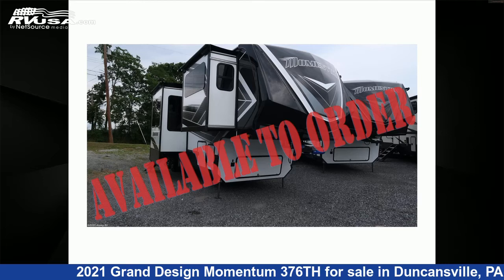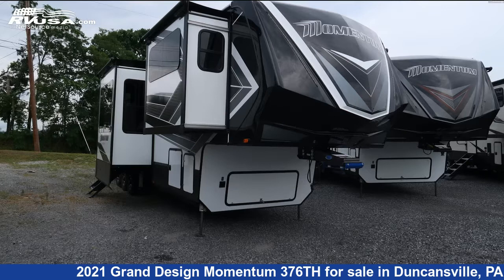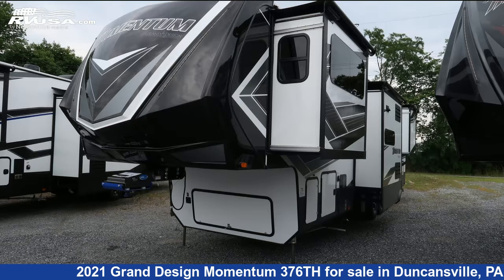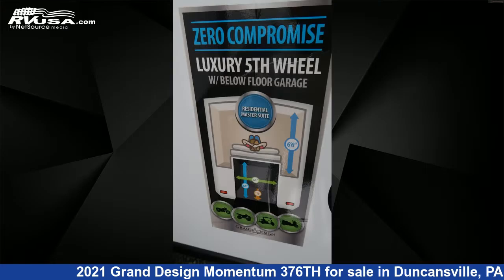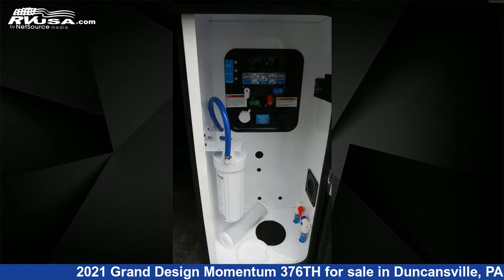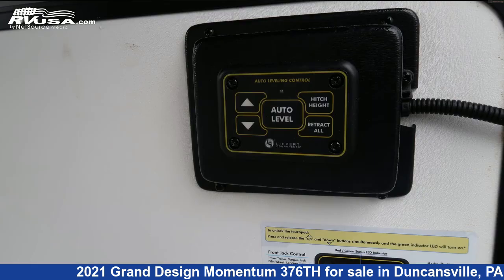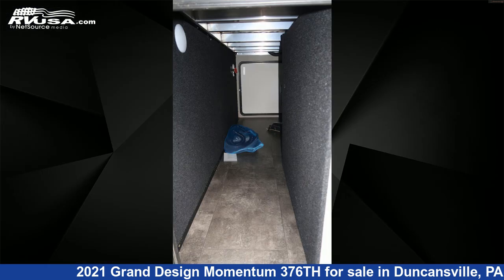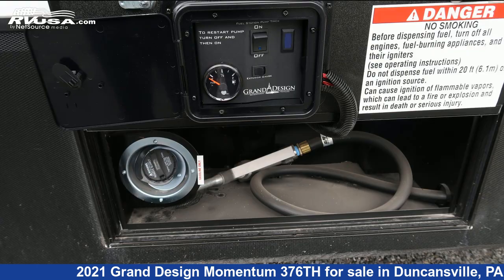Stunning 2021 Grand Design Momentum Toy Hauler RV For Sale in Duncansville, PA | RVUSA.com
This 2021 Grand Design Momentum 376TH is a Toy Hauler RV. It is located in Duncansville, PA 16635 and is offered for sale by Ansley RV. This New Grand Design Is 42' 9" in length and features 5 slideouts, sleeps 6, Awning, Air Conditioning, Oven, CO Detector, Spare Tire Kit, Skylight, DVD Player, Slideout, LP Detector, Microwave, and 110 gal fresh water capacity.The unloaded weight of this 2021 Grand Design Momentum 376TH is 15900 lbs.